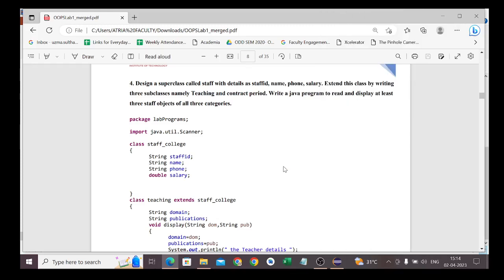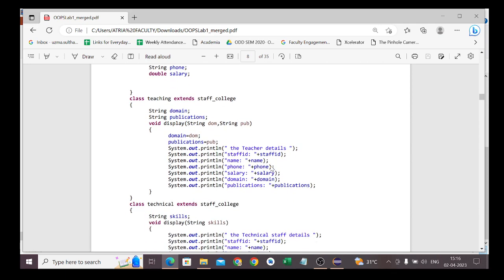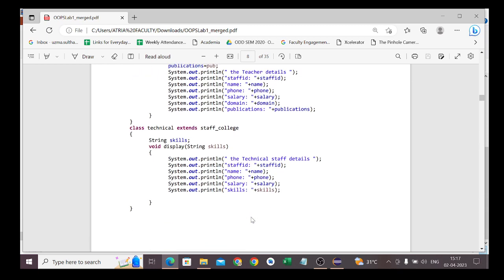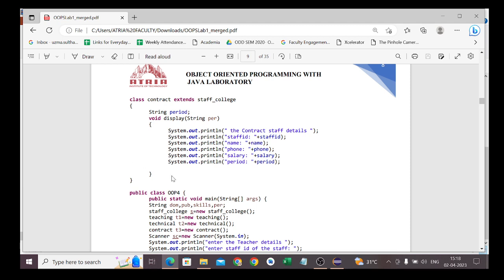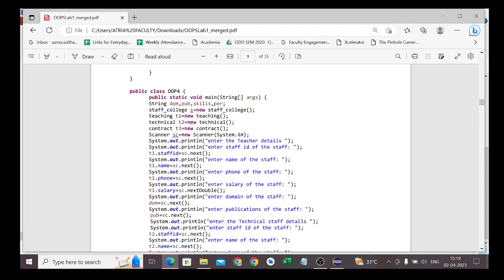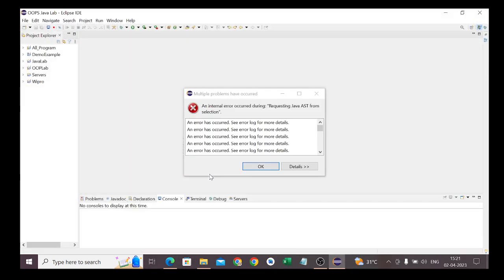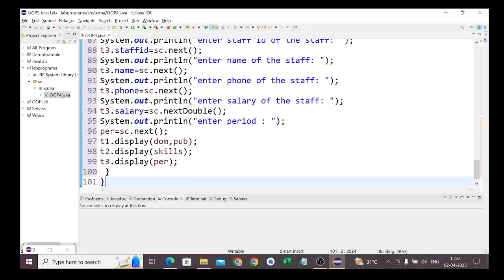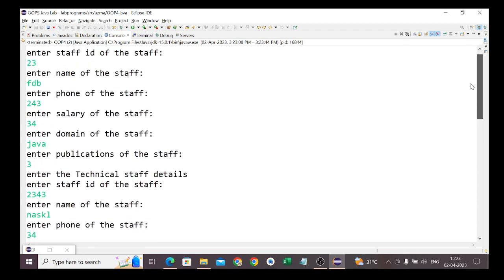Demonstrate the concepts of Inheritance -Super Class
Aim: Demonstrate the core object-oriented concept of Inheritance, polymorphism
Design a super class called Staff with details as StaffId, Name, Phone, Salary. Extend this class
by writing three subclasses namely Teaching (domain, publications), Technical (skills), and
Contract (period). Write a Java program to read and display at least 3 staff objects of all three
categories.